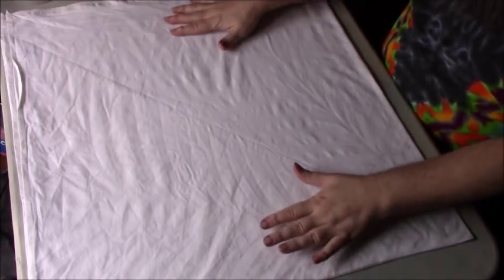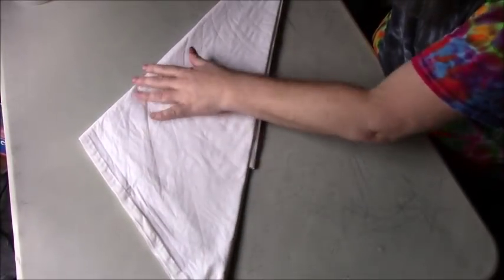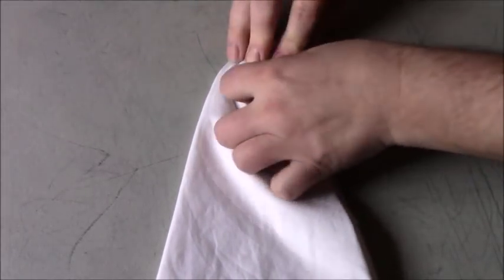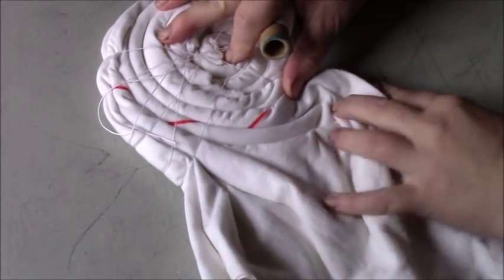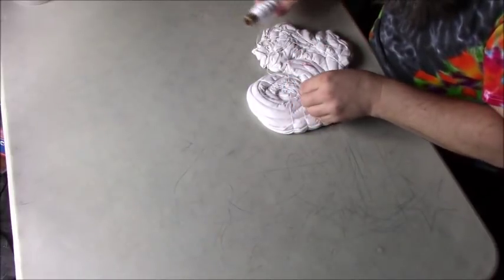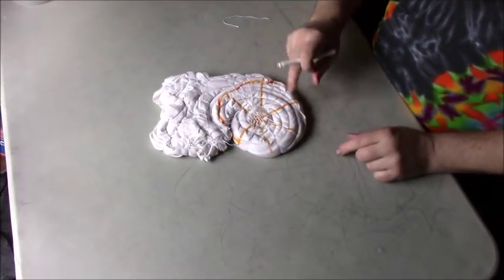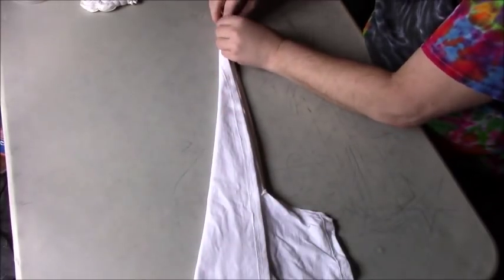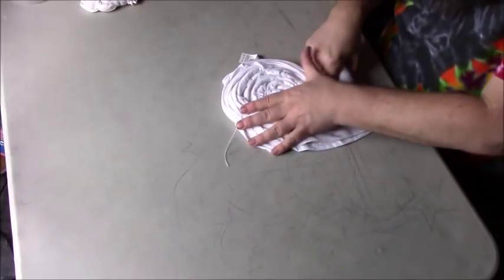How to Tie Dye a Star Flower ~ Tying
How to tie-dye a Star Flower design on a tapestry and a partial one on a tee shirt.
Washable Markers ~ if you use this link, I receive credit

My channel is stocked full of How-To Tie-Dye videos, Tips and Tricks, tie-dye reveals and even a few fun moments from my life.  Have fun exploring and be sure to check out the Play Lists.

If you want to see more of my work, check out these sites :